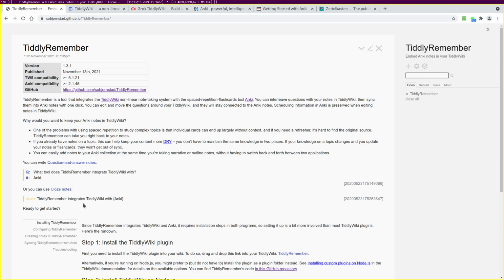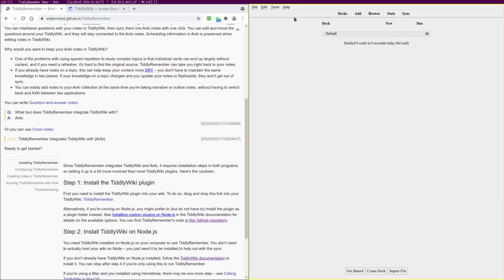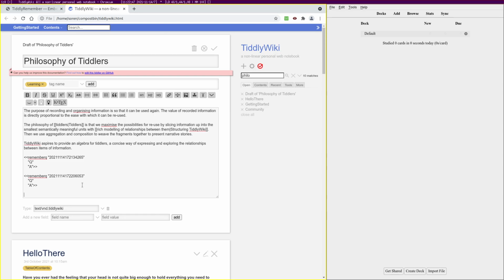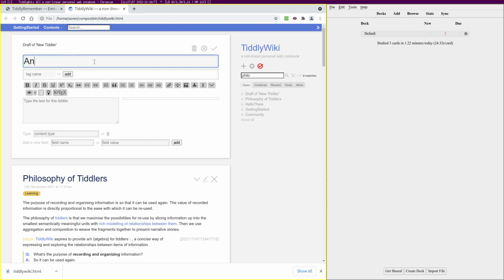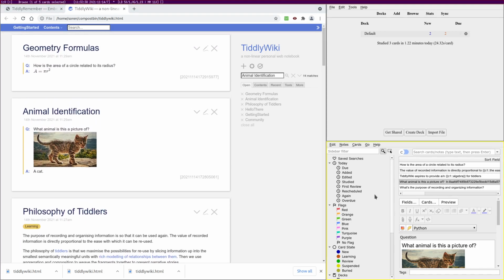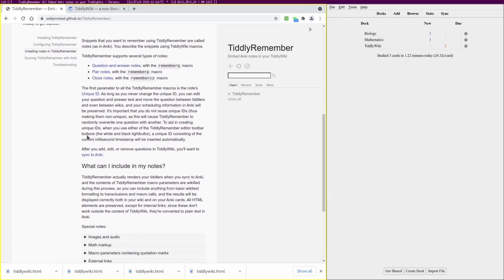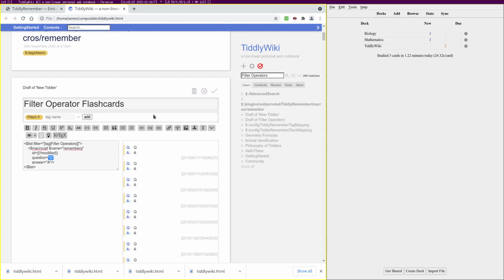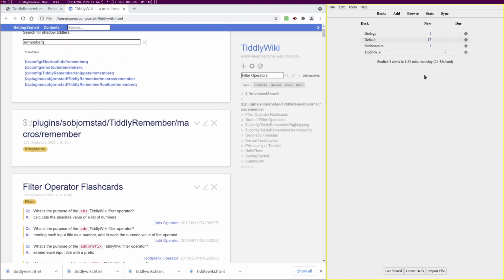Getting Started with TiddlyRemember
Walkthrough of installing and configuring TiddlyRemember and using it to create a variety of flashcards.

00:00 Introduction, assumed knowledge, resources
01:55 Installing TiddlyRemember
05:16 Configuring TiddlyRemember
08:25 Creating textual flashcards on the Philosophy of Tiddlers
14:37 Adding formatting to flashcards
15:01 Adding images
16:10 Adding math notation
17:58 Details on media syncing support
19:43 Selecting decks and tags via mappings
24:17 Documentation and support
25:12 Dynamically generating flashcards about TW filter operators
32:11 Soft and hard references

Note on the ID used for dynamic generation: The modified date can change over time (obviously), resulting in new cards being created rather than existing ones being updated. In the case of TiddlyWiki filter operators in the official documentation, we might actually want the behavior this would create, where a new card is created and the old one deleted when a filter operator changes, since we might need to relearn how that operator works. But if we didn't, we would likely want to use the created date instead. I happened to know that the created date was not unique among this particular set of tiddlers, so I didn't want to use it for this demo.